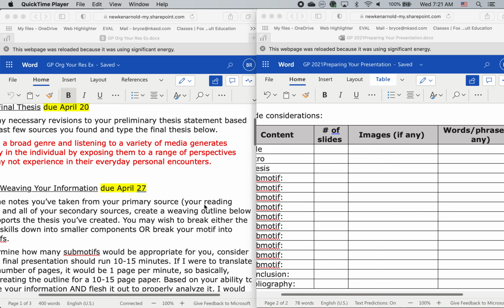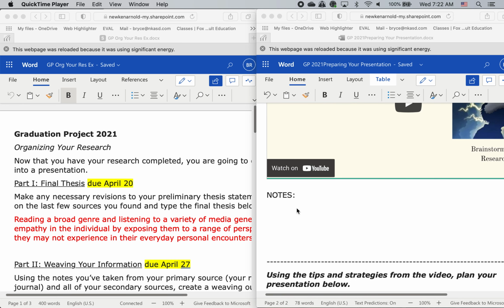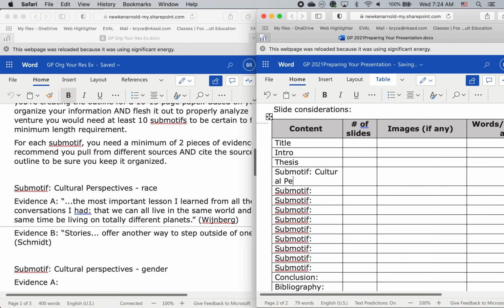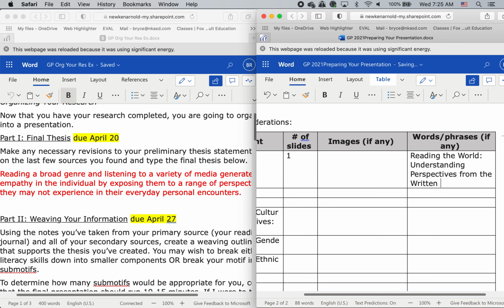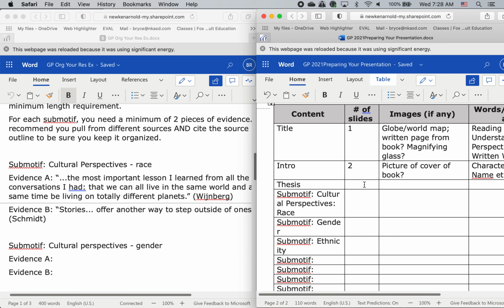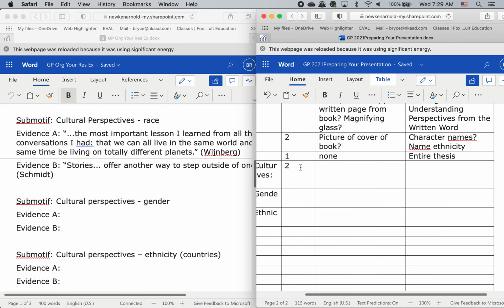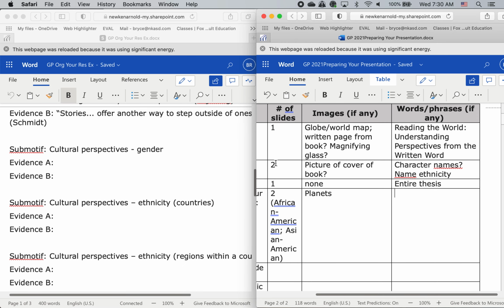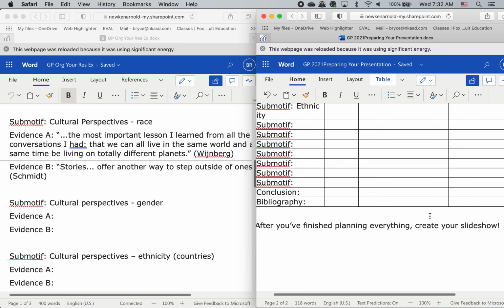GP Preparing Your Presentation